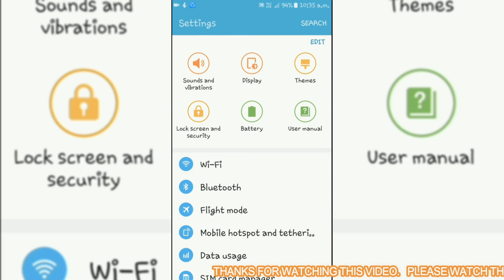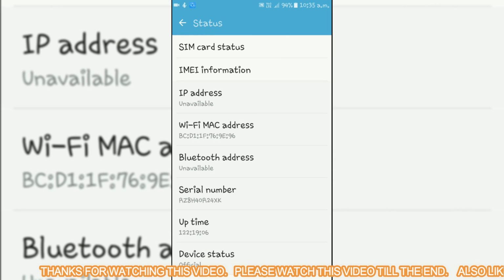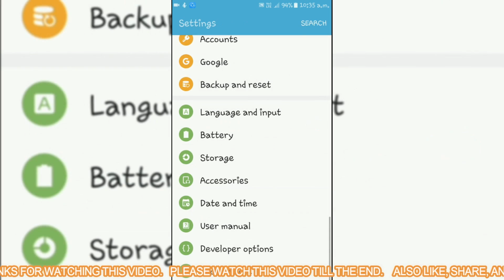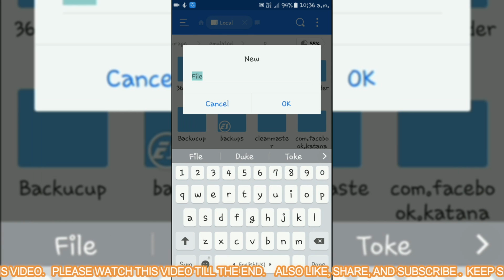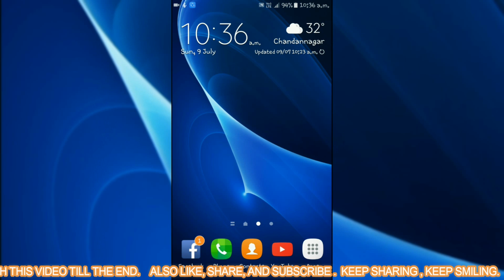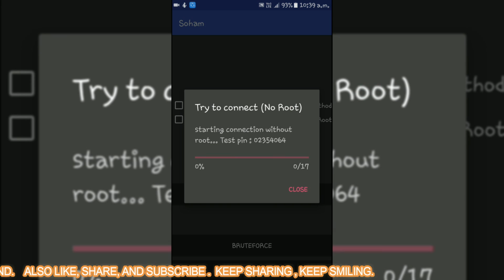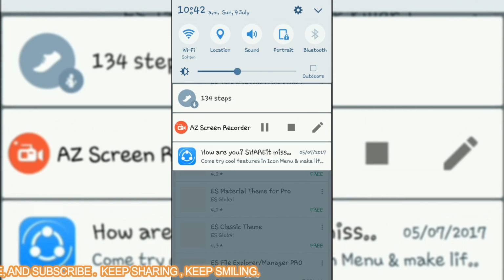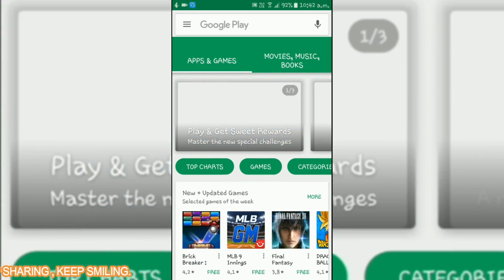HOW TO HACK WIFI PASSWORD WITHOUT ANY ROOT IN ANDROID DEVICES (2017) 100% WORKING!!!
Hey Guys
This video doesn't  support  hacking. This video is for education purpose only.
If you forgot Wifi Router Password, dont Reset Wifi Router, You Find Your Wifi Password in Your Android Device.This will work in both rooted and nonrooted devices.

MUSICS USED:
EARTH - THE RHYTHM OF MEMORIES
LIVING PULSE- CHAPMAN RUN
ZIV MORAN - WOODEN SMILE -CLOUDS

Guys have a look to another new wifi hacking trick.